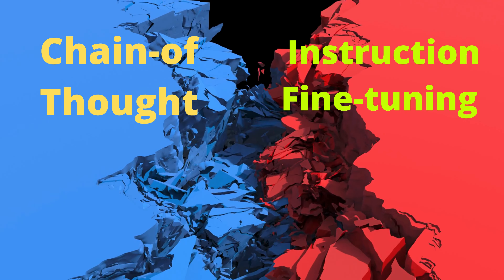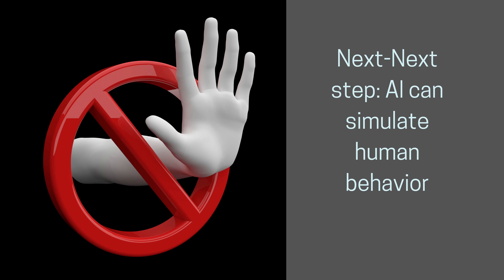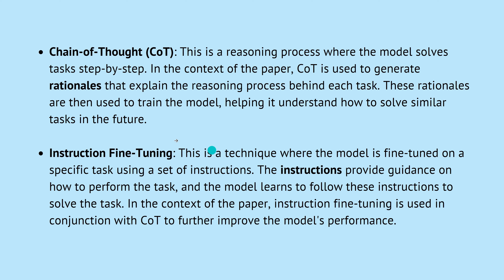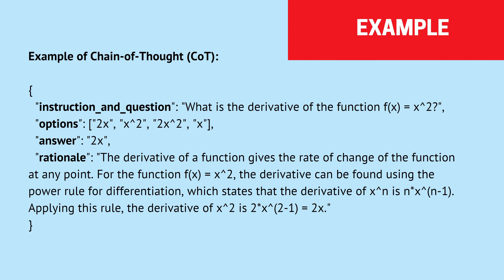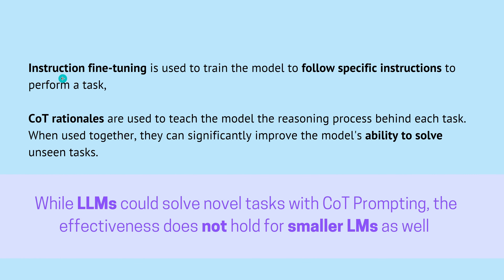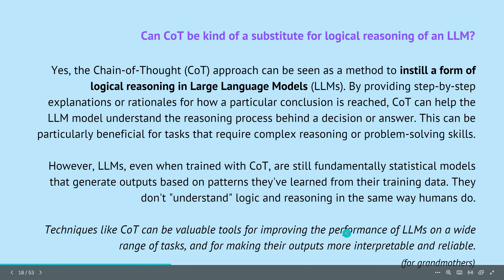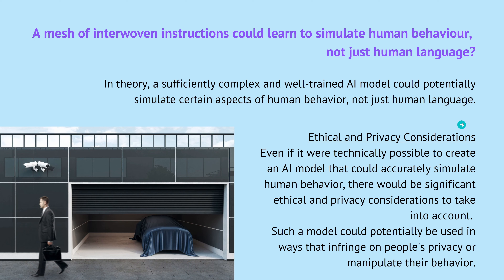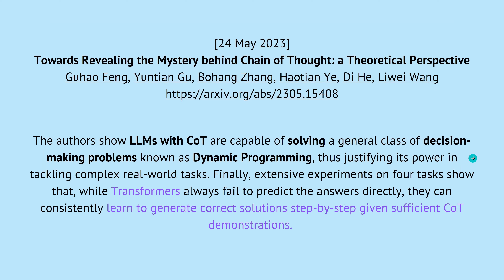Chain of Thought (CoT) meets Instruction Fine-Tuning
Explore the concept of "Chain-of-Thought" (CoT) combined with "instruction fine-tuning" as techniques to improve the performance of large language models (LLMs).

These techniques involve optimizing prompt structures and training the models to follow specific instructions, leading to enhanced capabilities in solving unseen tasks.

The combination of chain of thought and instruction fine-tuning has shown promising results in improving the model's performance and understanding of complex language tasks, also for smaller language models.

Furthermore, the video discusses the potential of AI models, particularly GPT-4, in simulating physical laws and human behavior. By leveraging the power of human language, these models can potentially describe and predict various simple aspects of human behavior in the real world. While there are limitations and challenges associated with accurately modeling human behavior, the video emphasizes the significance of language understanding and simulation as crucial steps in the current evolution of AI systems.

The video also mentions ongoing research and studies in the field, including the exploration of dynamic programming problems and the application of chain-of-thought methodologies. These studies demonstrate that models with chain of thought augmentation have the ability to solve decision-making problems and learn complex patterns more effectively.

Additionally, the video highlights the importance of prompt optimization and the potential of AI models to generate step-by-step explanations, thereby enhancing their ability to tackle complex tasks.

00:00 Intro
02:55 CoT and Instruct FT
05:17 CoT Example data set
06:13 Instruct Fine-tuning data set
08:54 FlanT5 fine-tuned on CoT Collection data set
11:32 CoT + Instruct FT for logical reasoning
17:40 Tree of Thoughts (ToT) for advanced reasoning
19:01 ToT and human behavior simulation